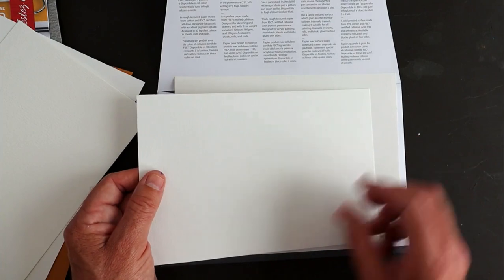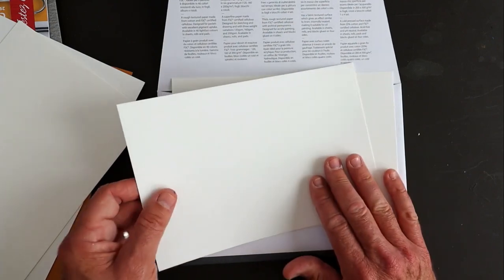Can You Use Oil Paint On Paper? (No Primer 😯) Part 2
The easy way to paint with oils on paper! When I paint on paper with oils I usually use gesso primer. But not with this paper. In this demonstration I am testing Fabriano's Tela paper. With a texture of linen canvas and special preparation this paper can take oil paint without any primer. Or can it? Watch the demonstration and see the results.

✅ Materials:
- Fabriano Tela Paper for Oils
- Oil & Acrylic Paint Brushes Set. 100% Natural Chungking
- Artist Paint Brushes - Top Quality Red Sable
- Brush Cleaner